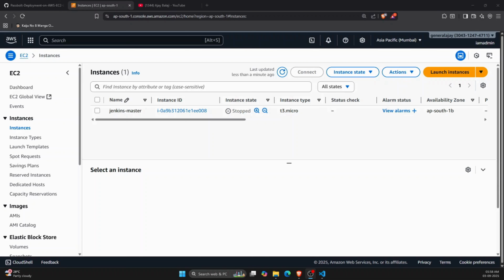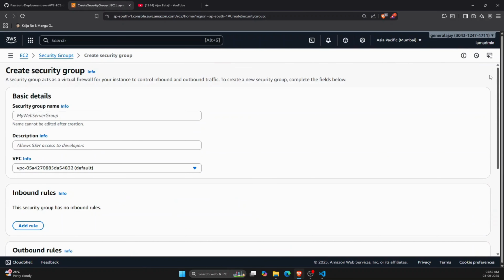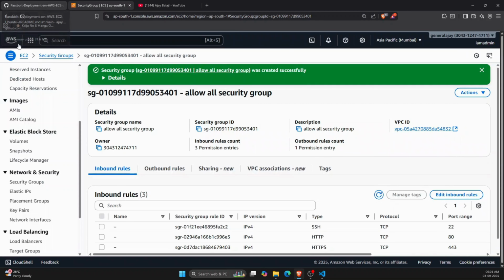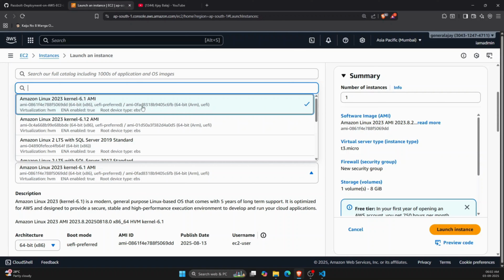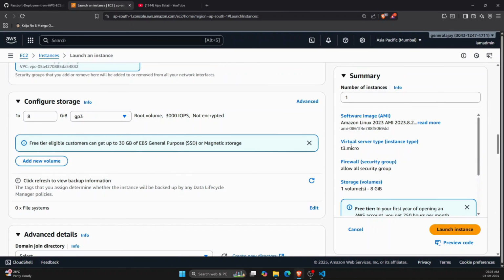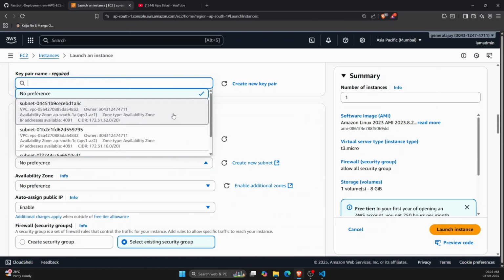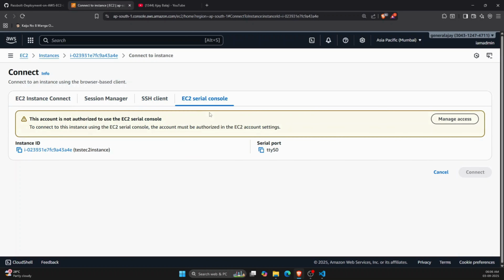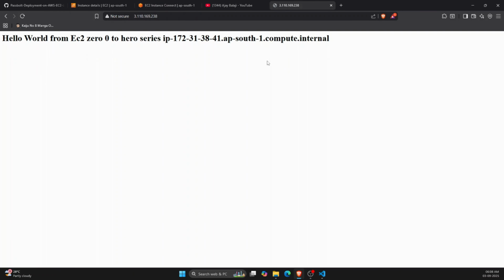AWS EC2 Zero to Hero | Launch Your First Instance with User Data 🚀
Hi guys,